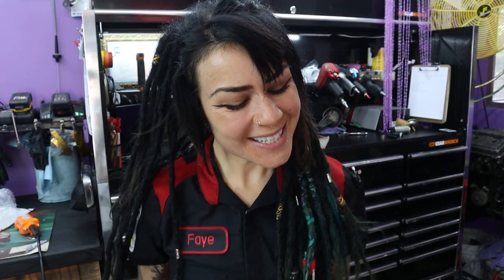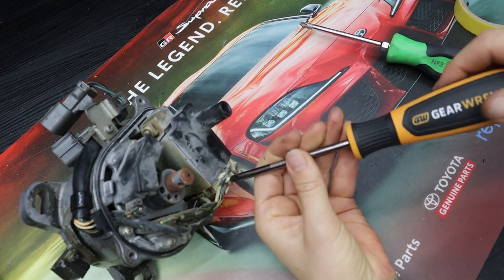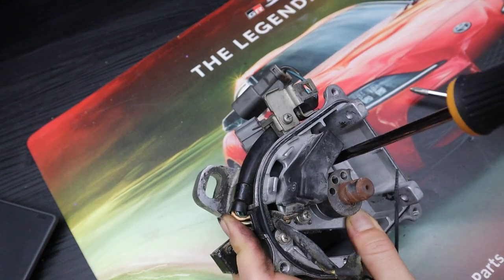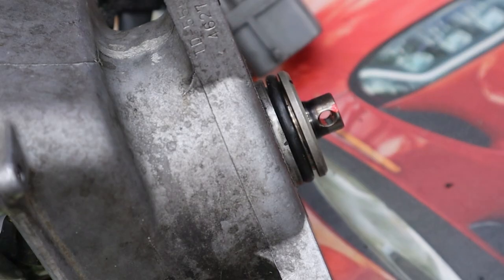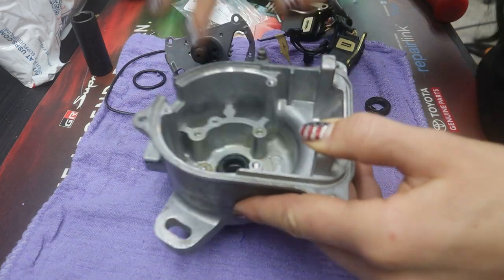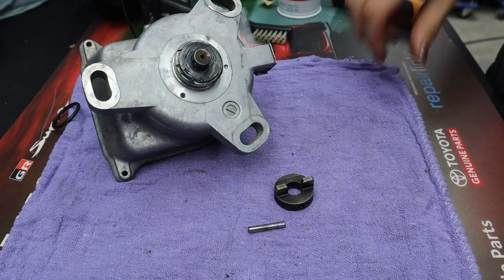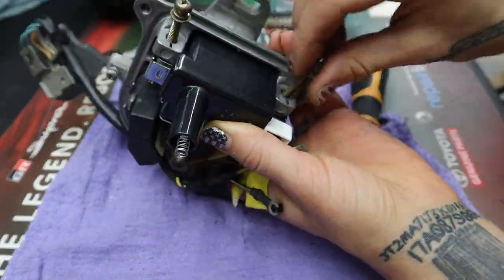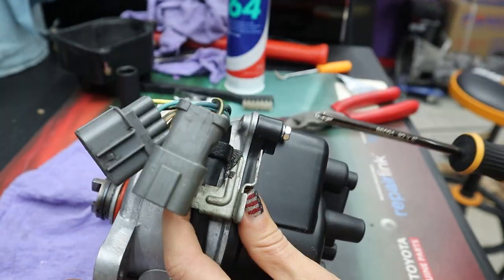Acura Integra Complete Distributor Tear Down and Rebuild (B18B1, Non-VTEC)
In this video, I show you the complete tear down and rebuild of an Acura distributor!

Inside and outside seal kit
Here is the coil that I purchased
This is the "tune-up" kit that I also purchased on eBay: (cap, rotor, and NGK plug wires)